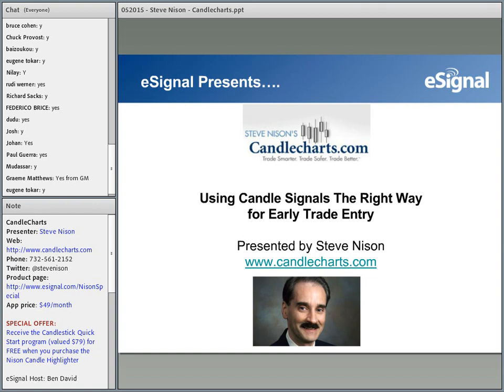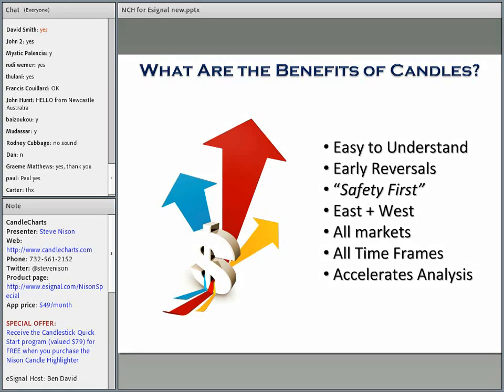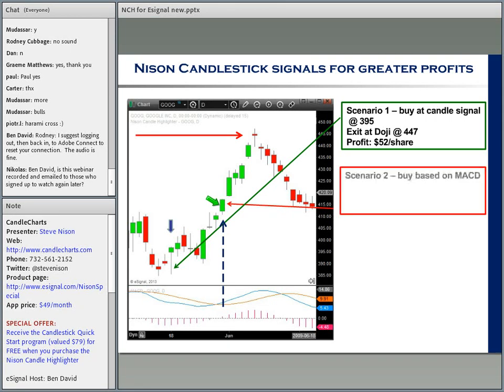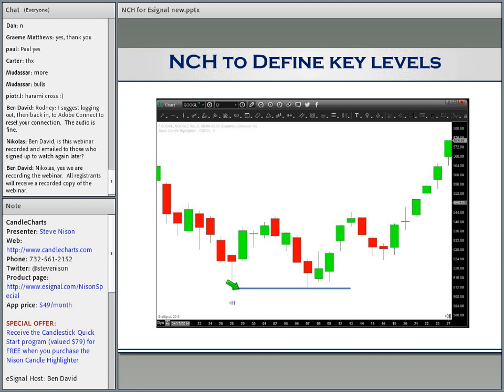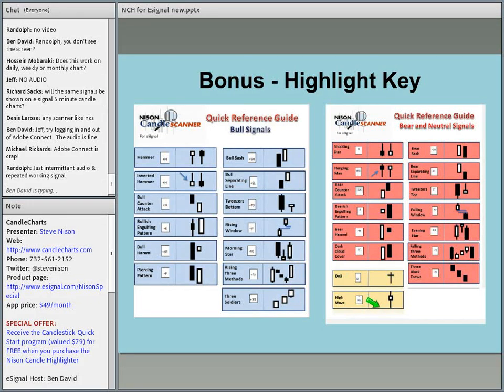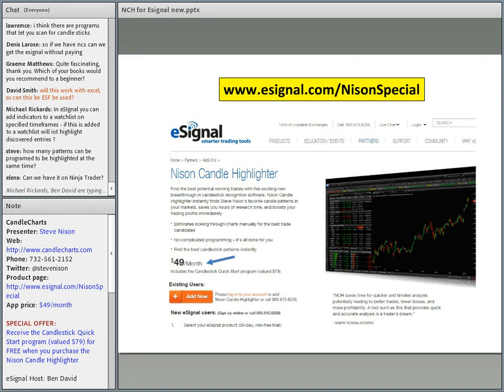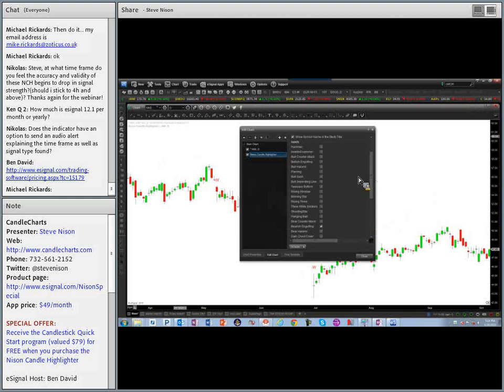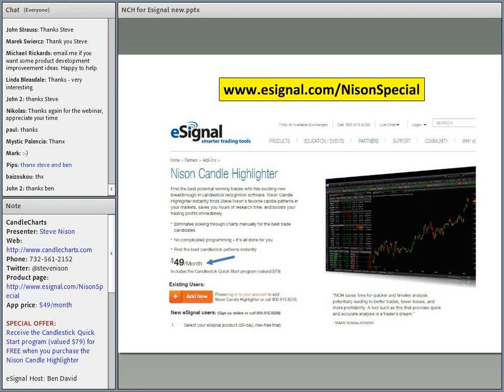Learn to use Candlestick Charts from the Master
eSignal Partner Webinar - Using Candle Signals The Right Way For Early Trade Entry

This free webinar presented by Steve Nison, Candlecharts.com and hosted by eSignal Learning will reveal how correct use of candlesticks will let you get in on the potential big moves just as they start.

Whether you are brand new to candlesticks, or a seasoned pro, you’ll discover strategies that you can use the very next session.

Other topics covered, include:

- Discover Steve’s most important trading rule
- When to act on and when to ignore a candlestick signal
- How to boost success by combining candlesticks with Western signals
- How to use candlestick to lock in profits